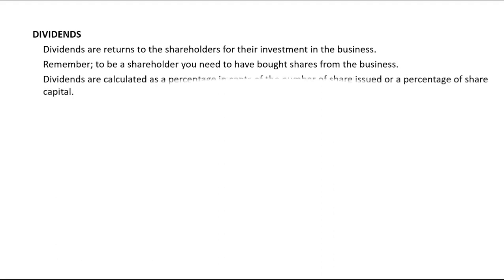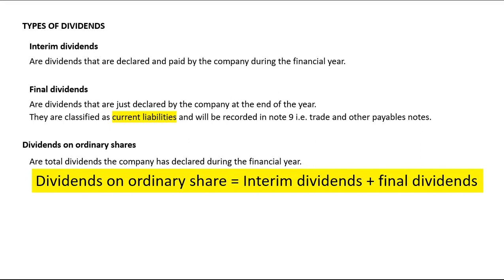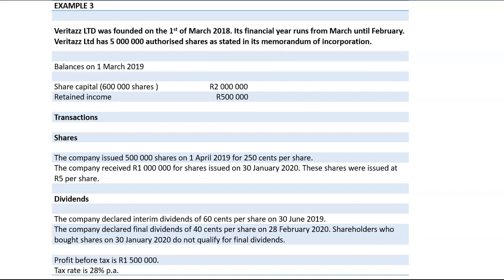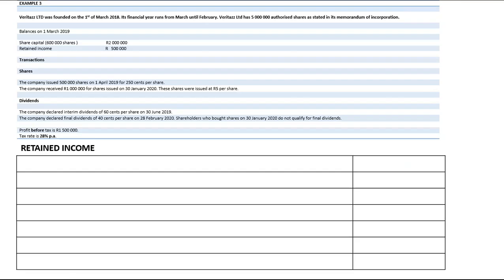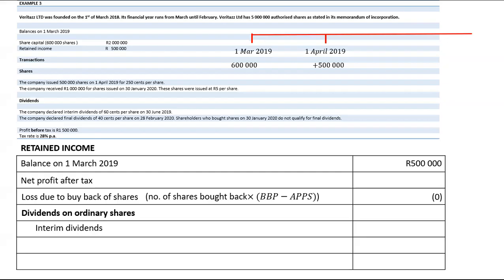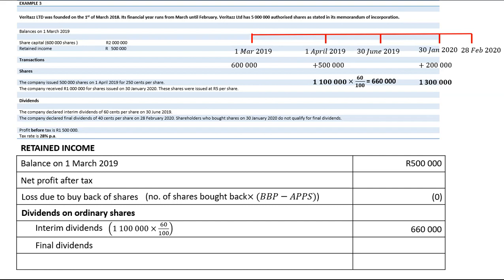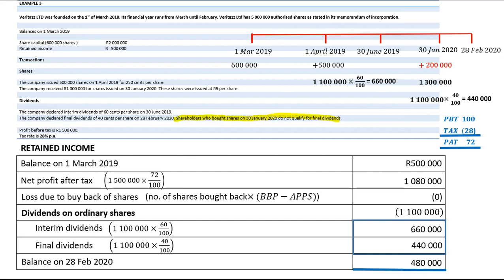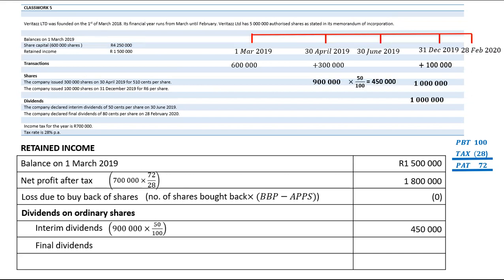Financial statements of companies; Ordinary Share Capital and Retained Income note - Lesson 9